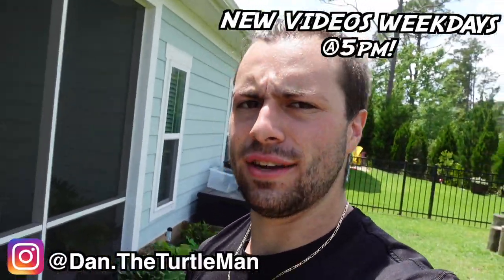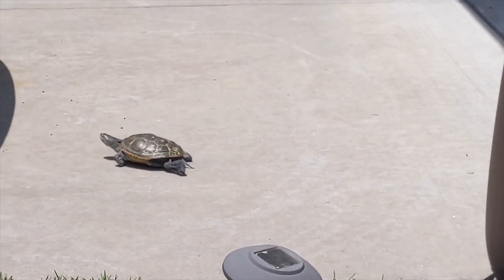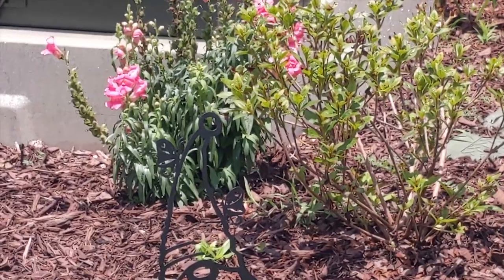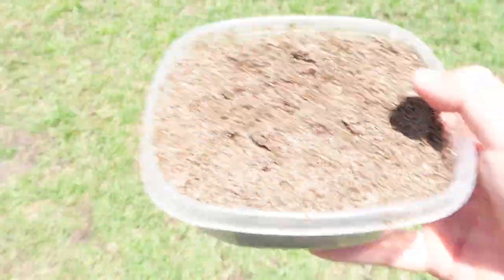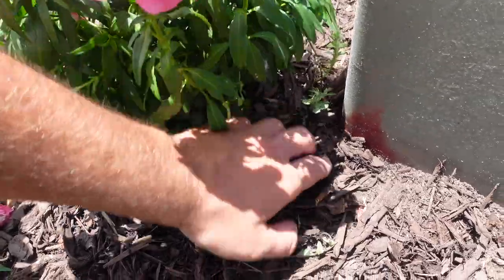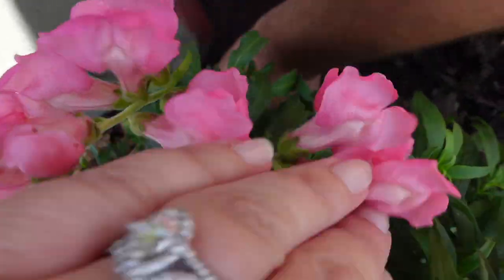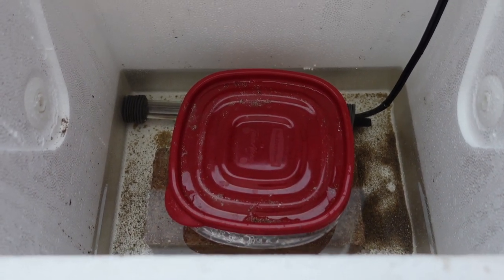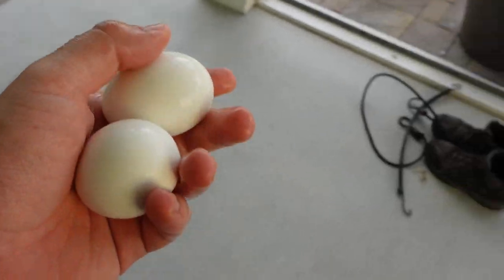My TURTLE Finally Laid EGGS!!!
FLIPPER LAID EGGS YO!